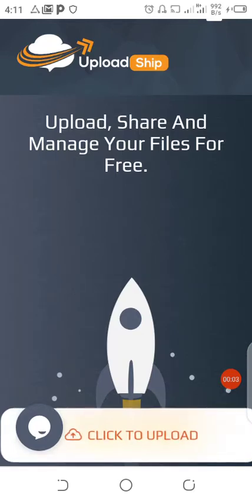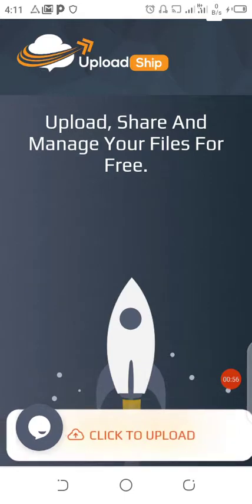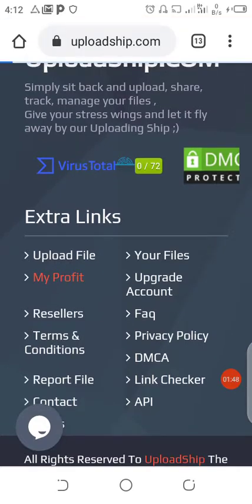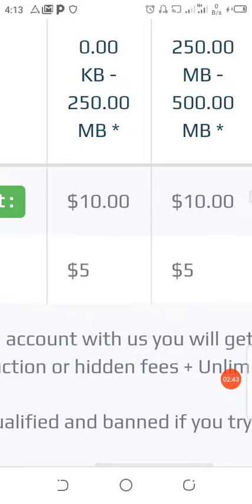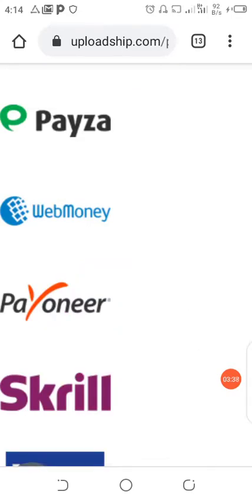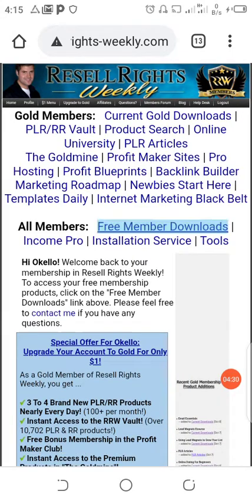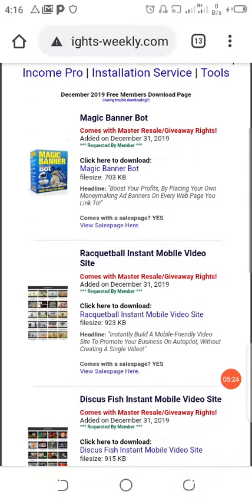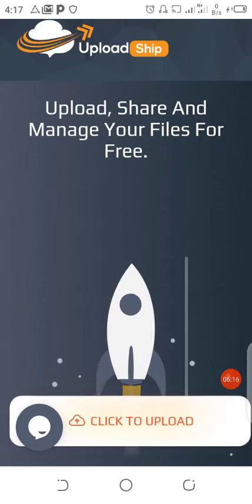Earn $5 per file download for free worldwide, Earn with uploadship.com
Hey, in this video I will show you how to start making money online with uploadship.com.
I see you there.